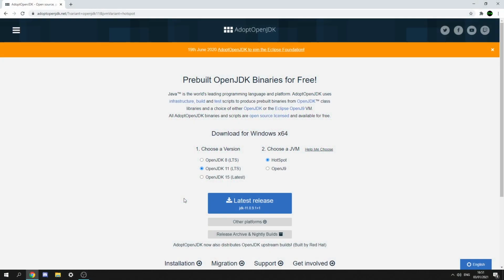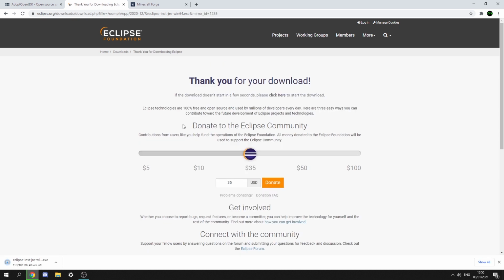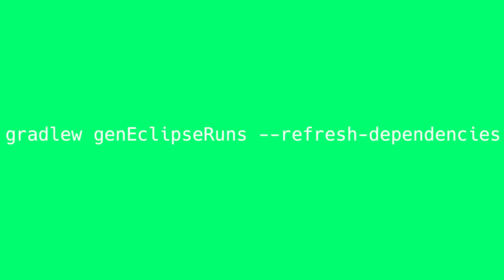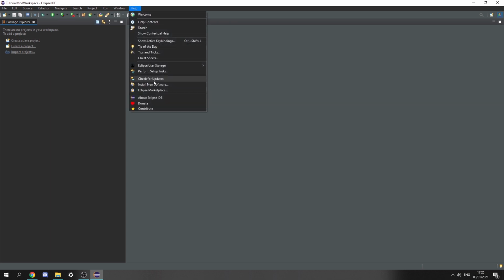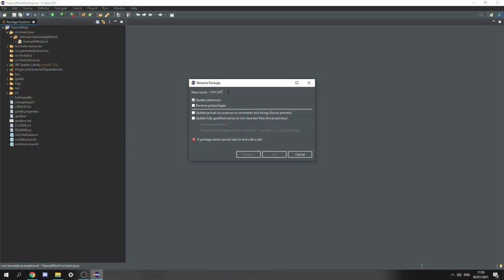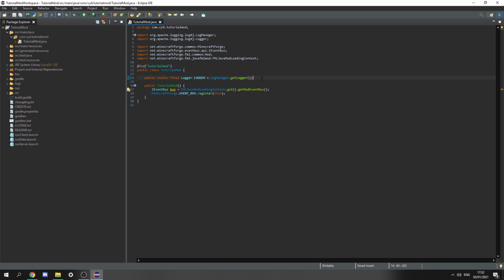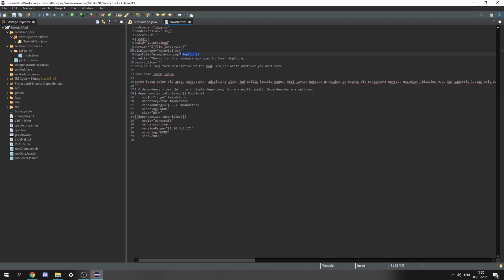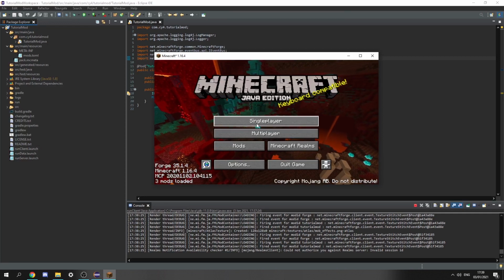Minecraft Modding Tutorial 1.16 | 1.0 - Setup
im back i guess.  Today we set up java and a basic mod.